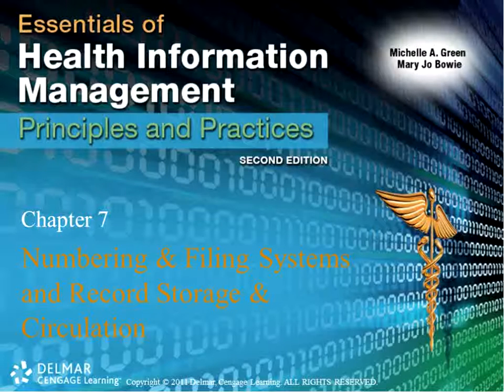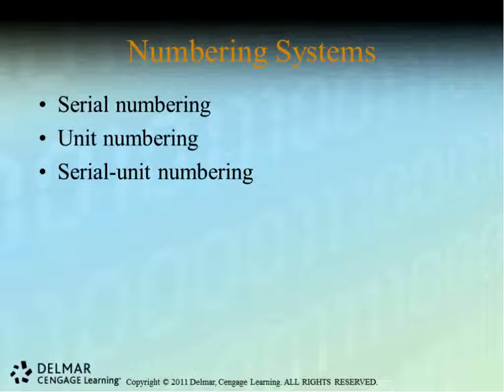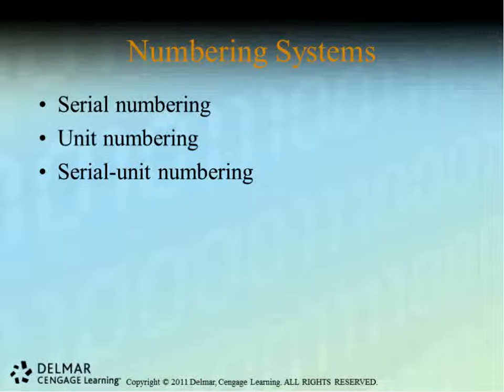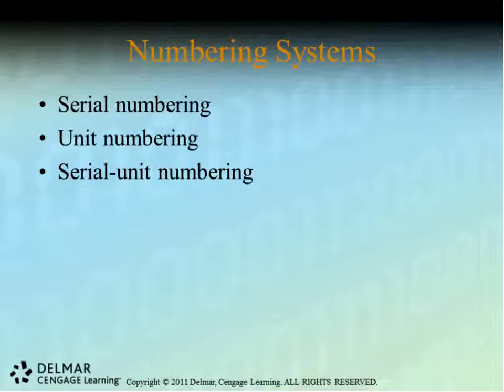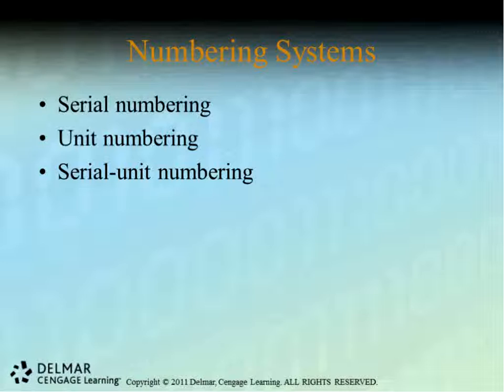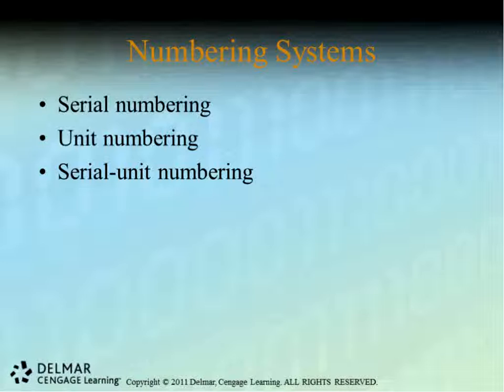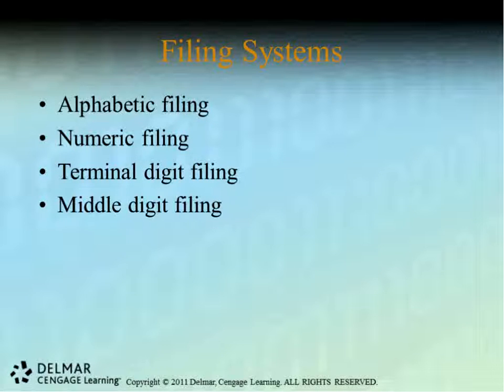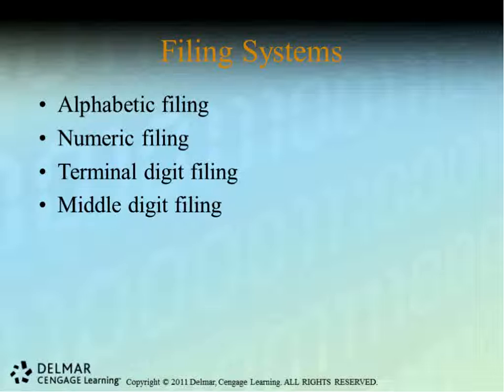HIM1000 INTRO TO HIIM Movie 1024x768